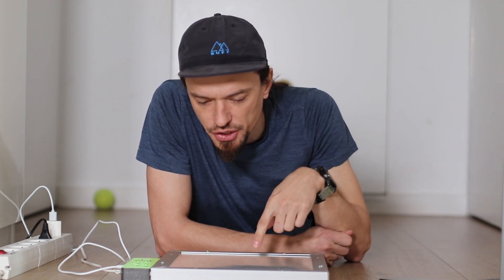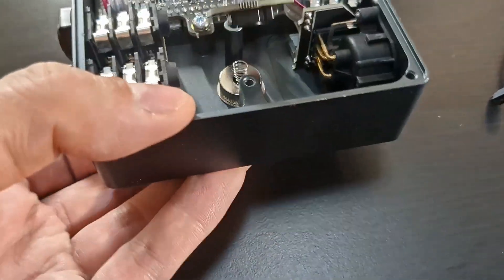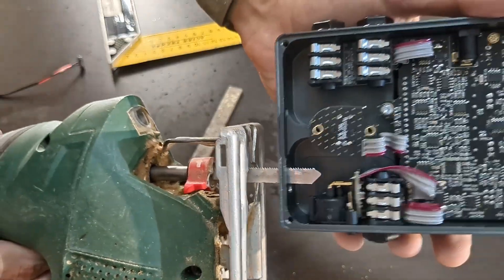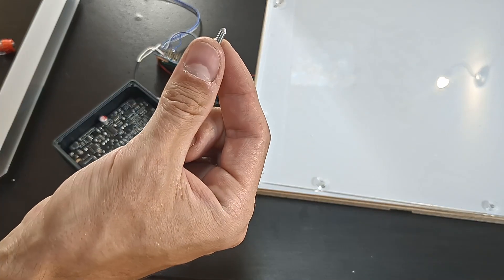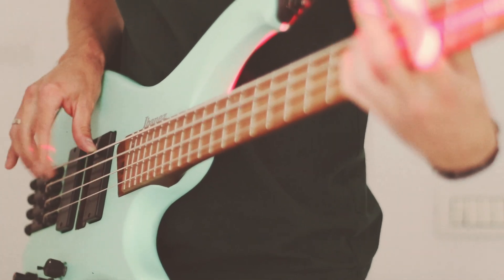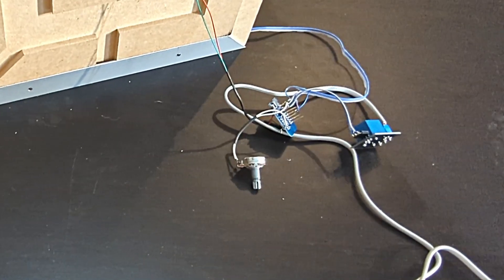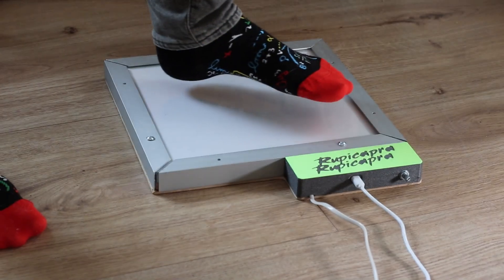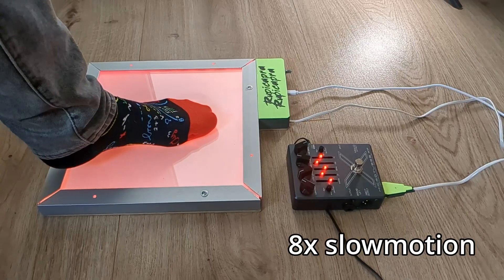Bass Pedal Hacked with a DIY Pressure Pad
Extending a big thank you to PCBWay, the sponsor of this video. Unblock your project with their manufacturing possibilities

I'm adding a sick looking pressure pad to trigger my bass guitar pedal for a cool unique effect.

► CHAPTERS
0:00 - Intro
0:40 - Step Sensor
1:30 - Darkglass Pedal Modding
5:42 - Connector
6:30 - Step Sensor Assembly
9:45 - PCB
10:17 - Optimize Response Delay
11:15 - Final demo